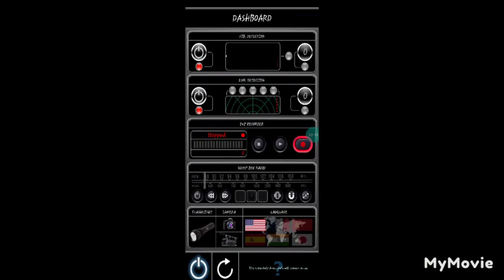Paratoolz Pro 2023 update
Tested the recent updated version of this new app